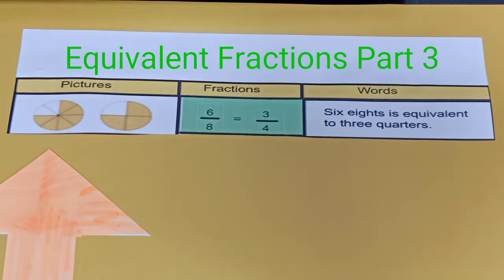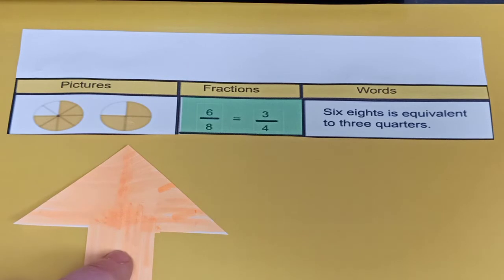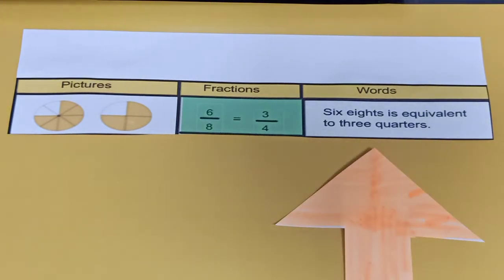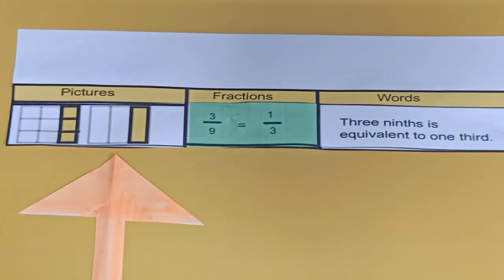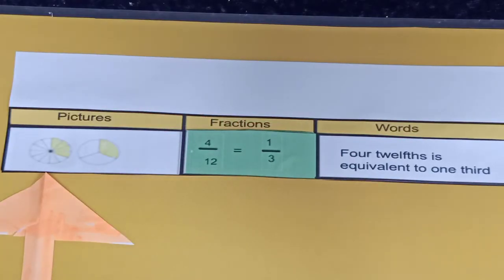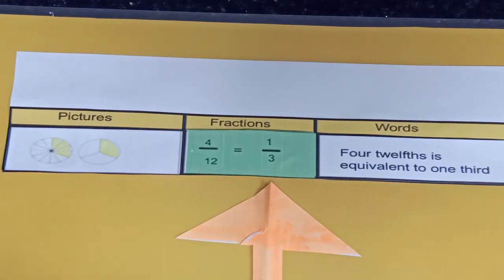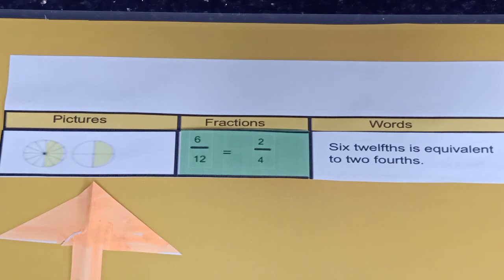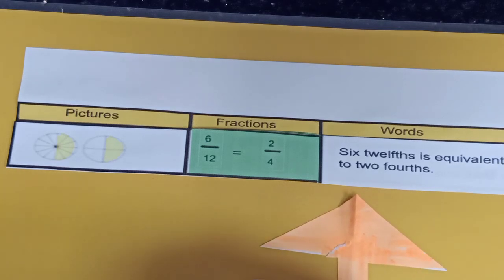Equivalent Fractions Part 3